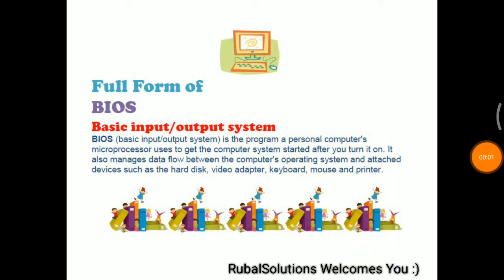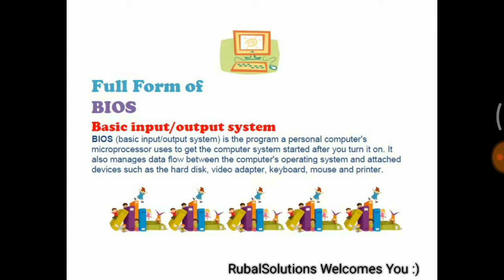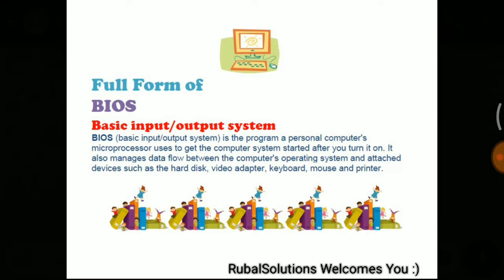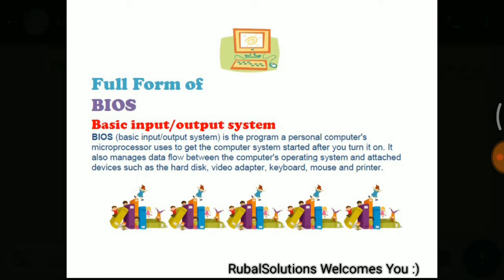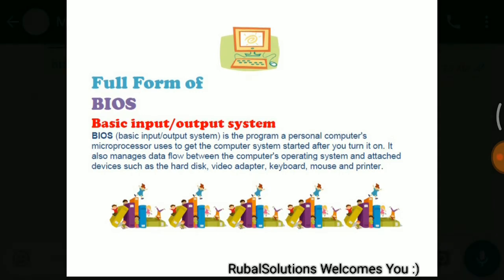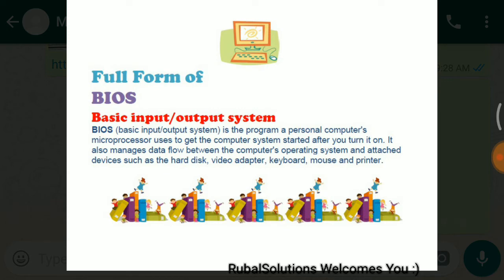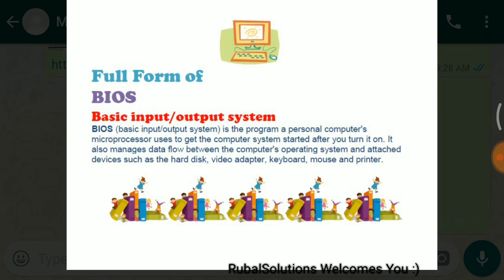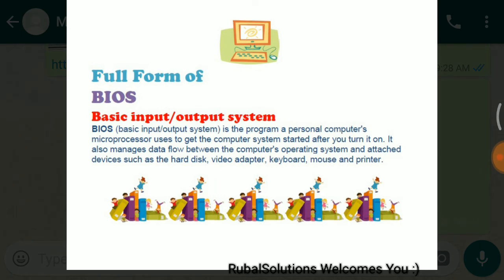Full Form BIOS || What Is BIOS